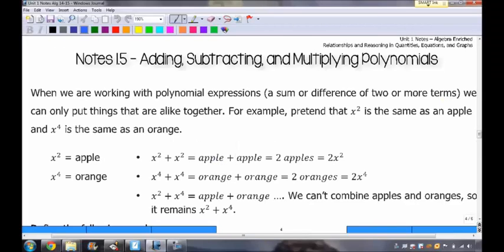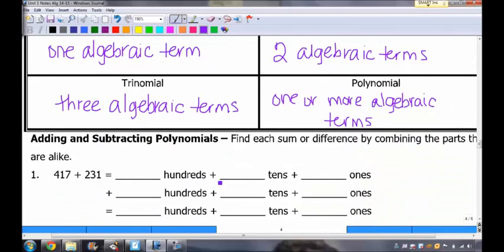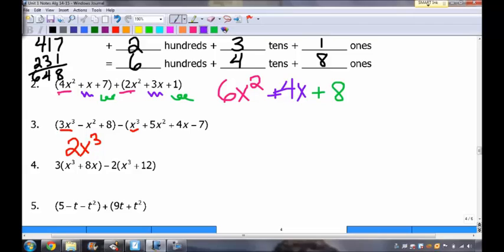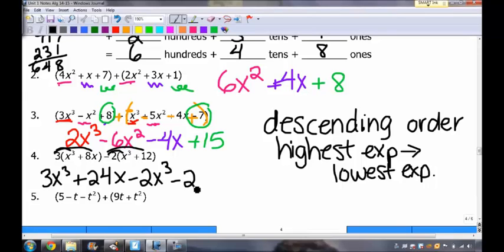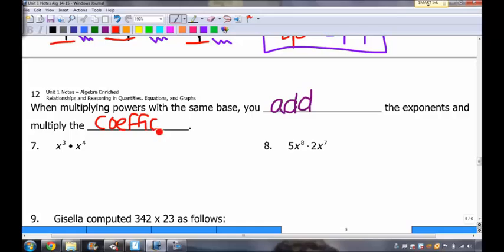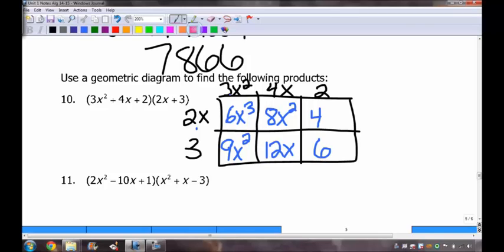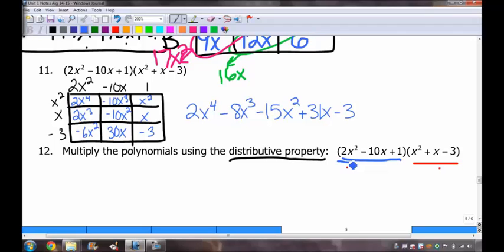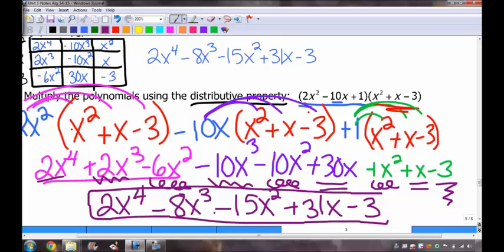1 5 Edited Version